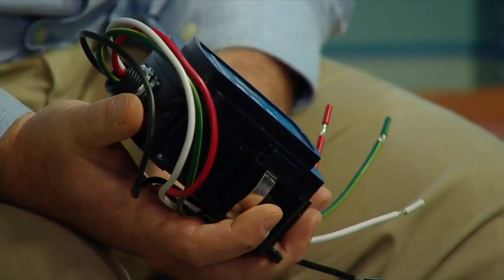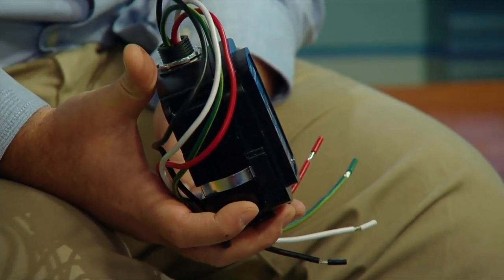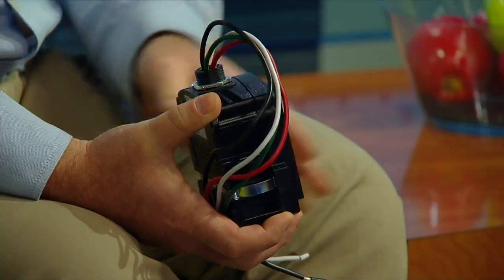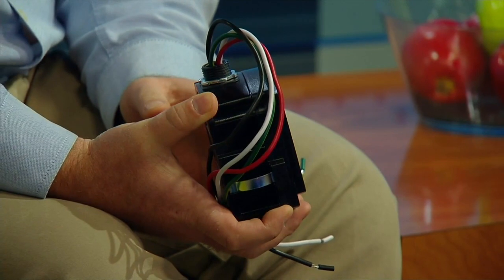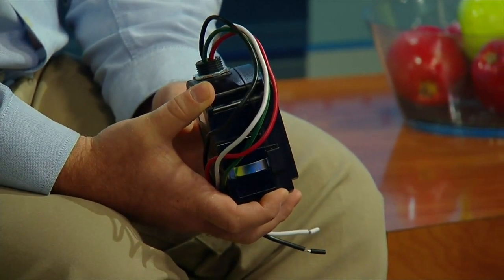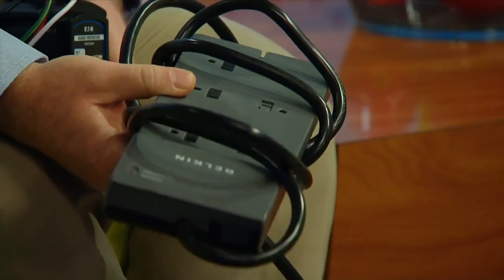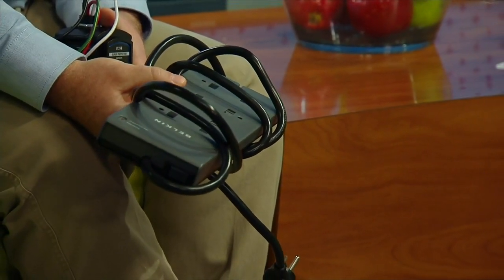3 Plus Your Home- Hiller Plumbing, Heating, Cooling, and Electrical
Protect your home and appliances from power surges and save yourself a lot of money by installing one of these surge protectors with Hiller Plumbing, Heating, Cooling, and Electrical.